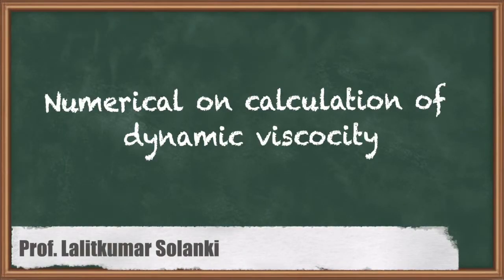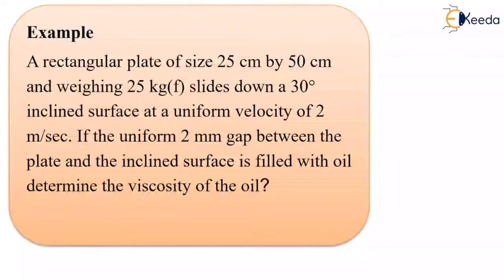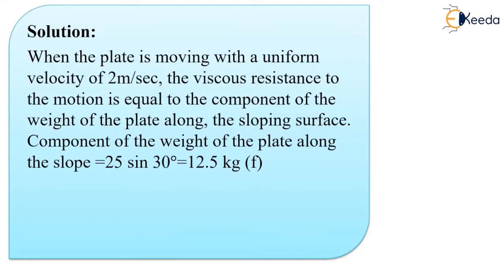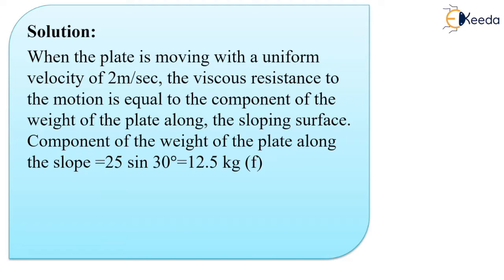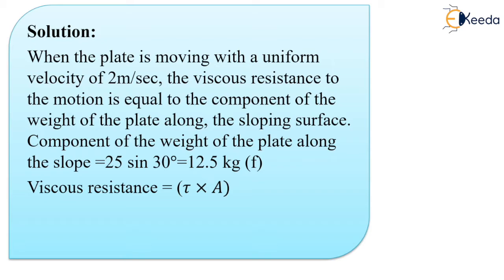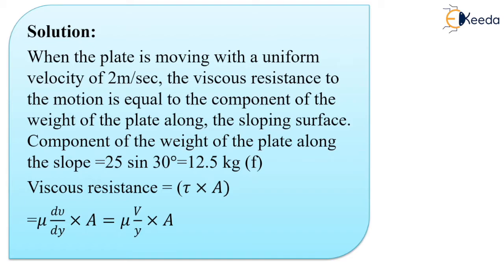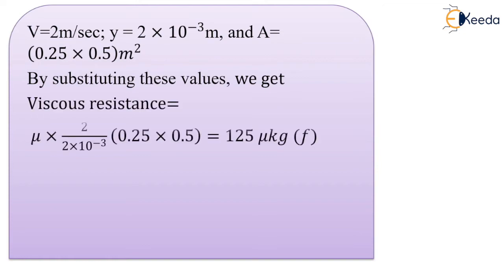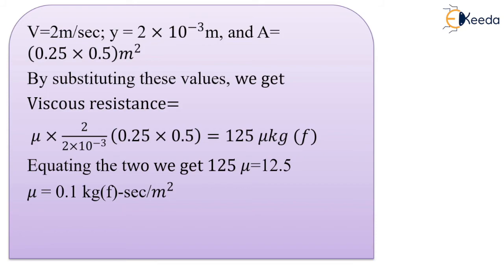numerical on calculation of dynamic viscocity